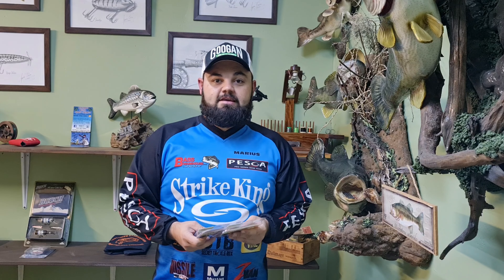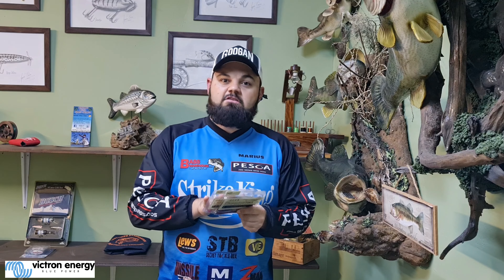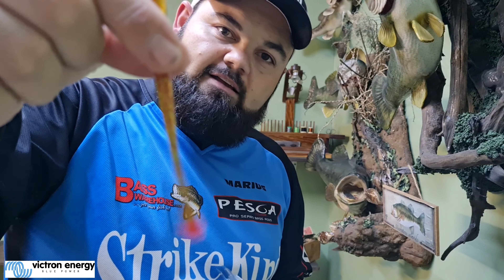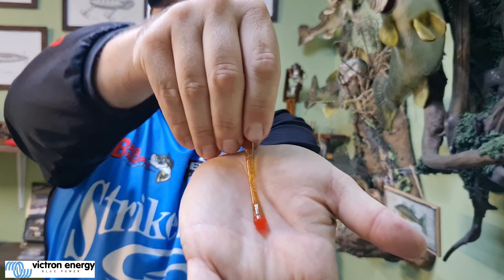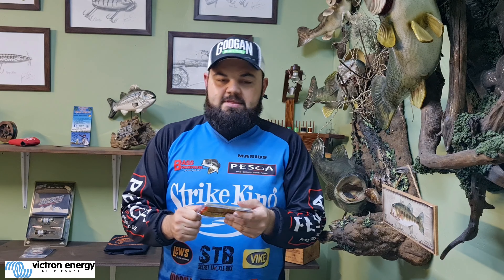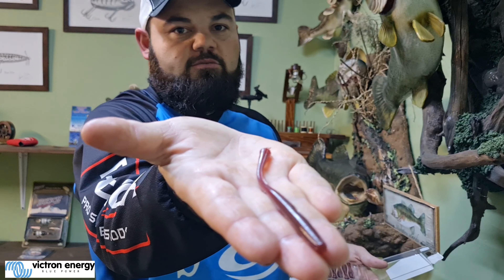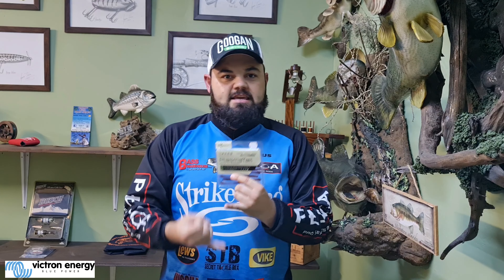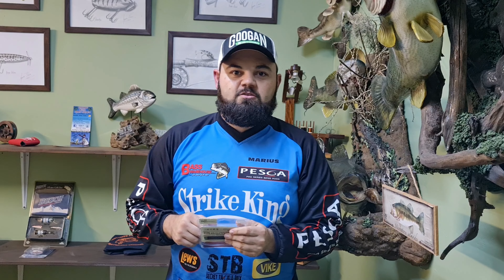Biospawn Plasmatail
The ultimate winter bait for dropshot, shakey head, nedrig or texas rig by Biospawn. The colours are insane.